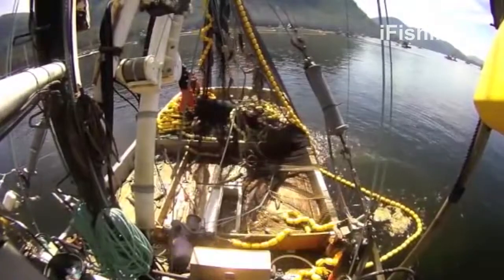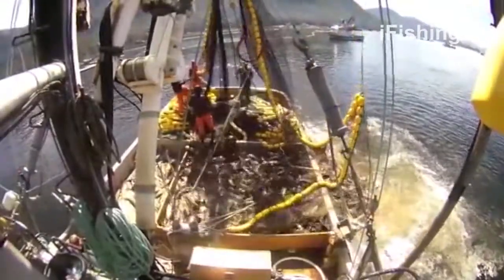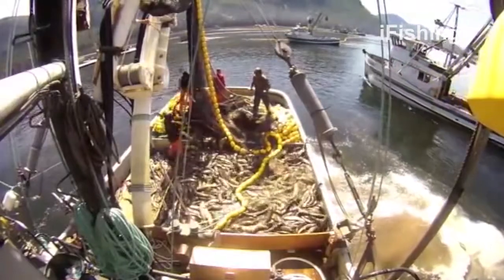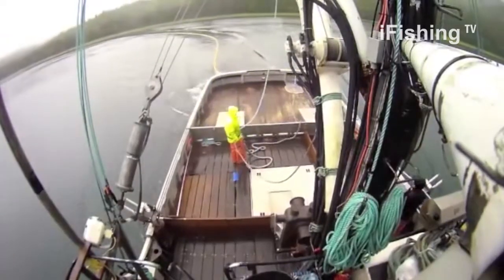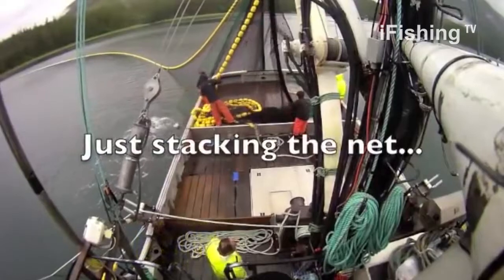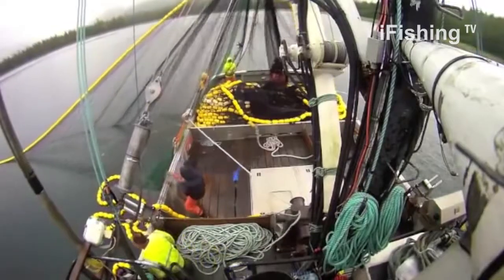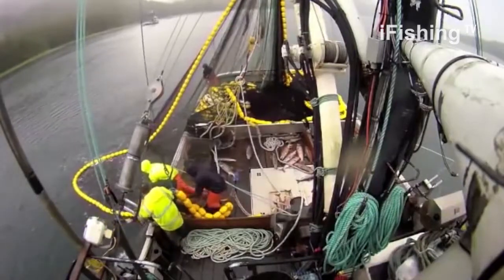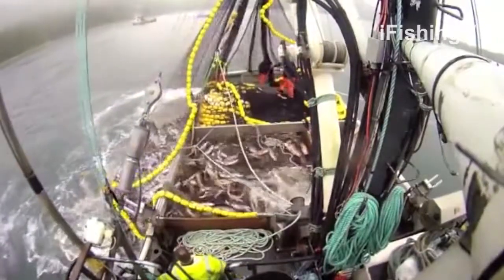How to catching 30,000 Pound Salmon seining spirit summer! Modern fishing Technology